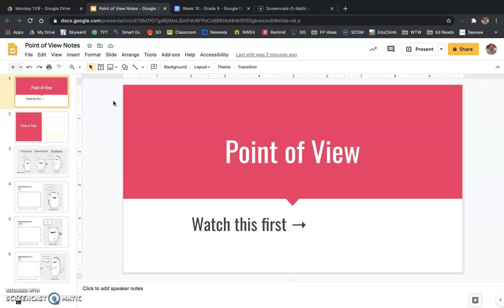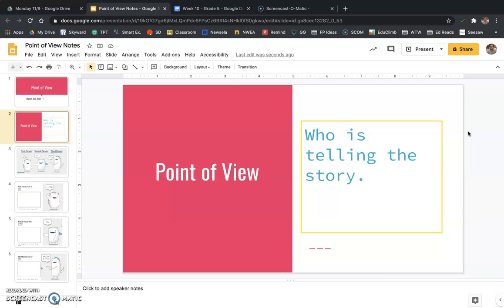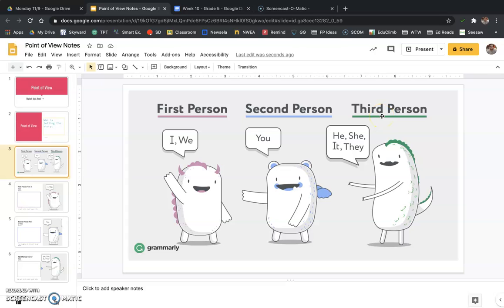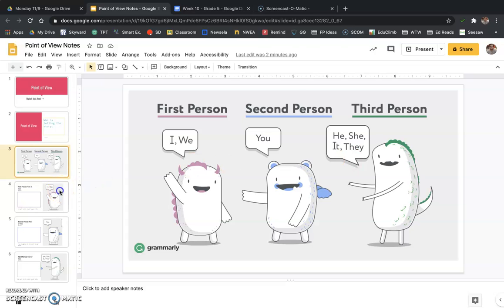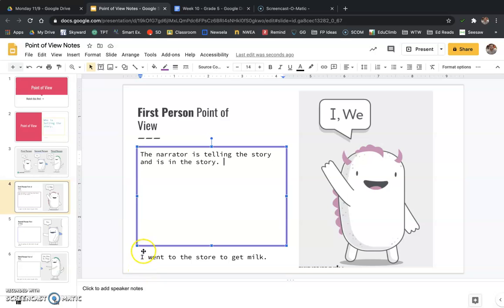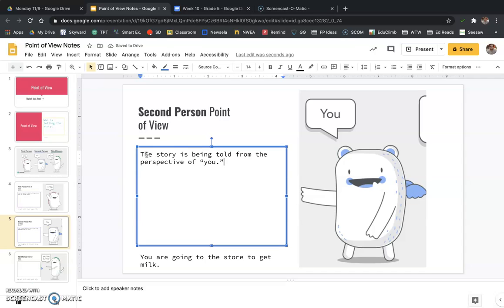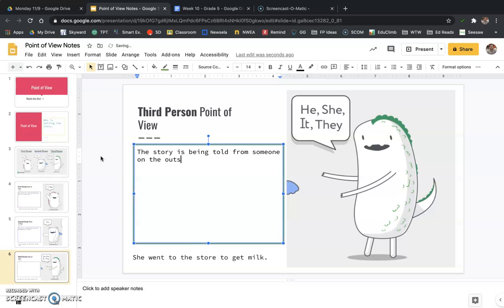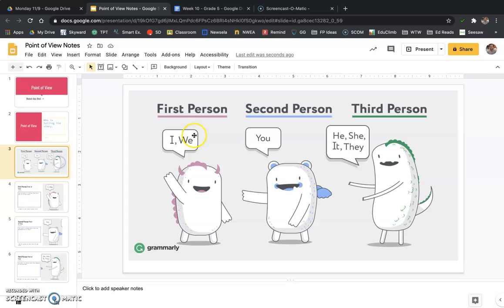Point of View Notes